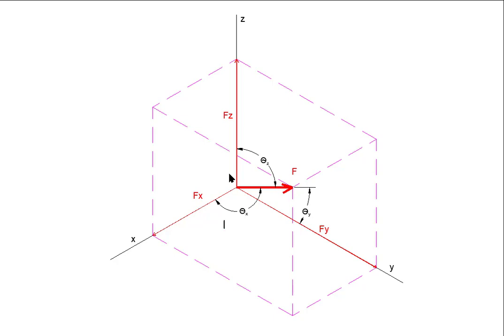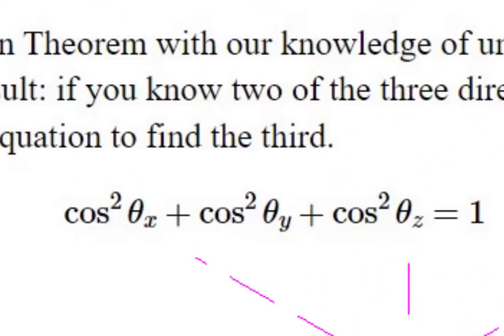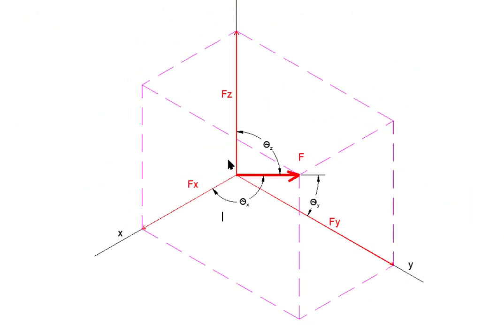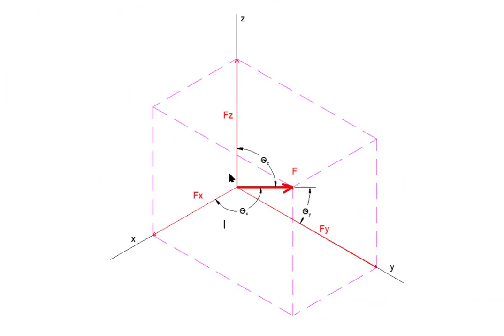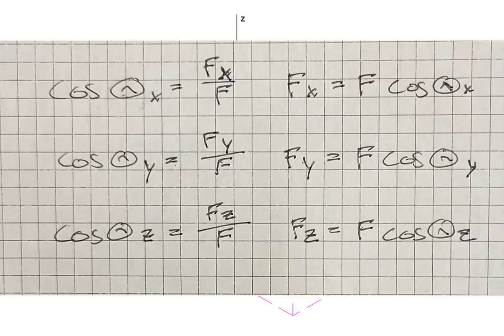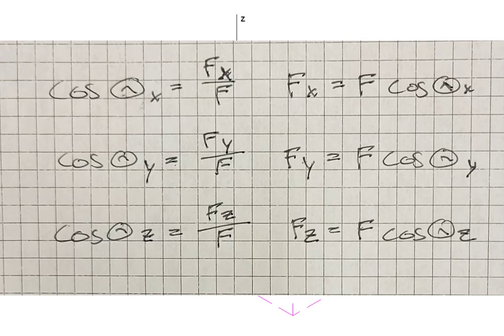3D compontents using Directional Cosines